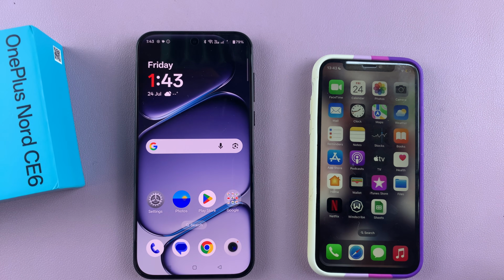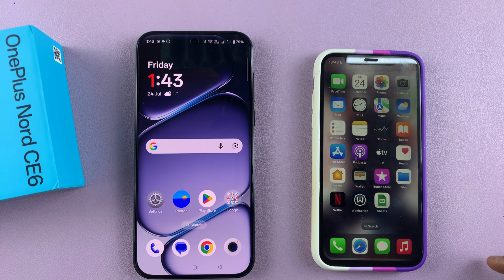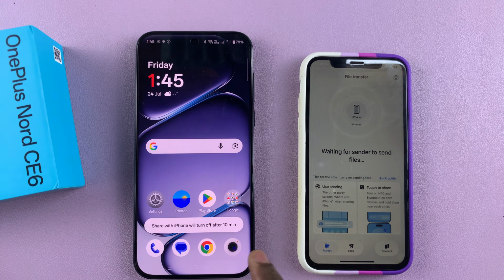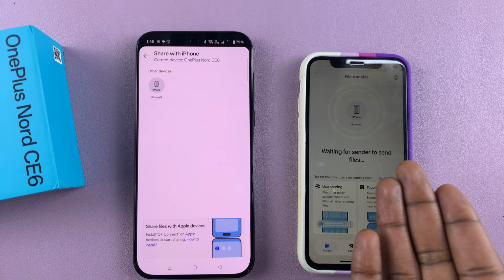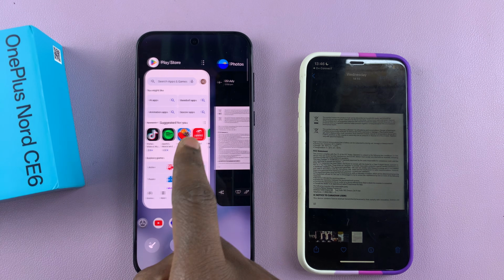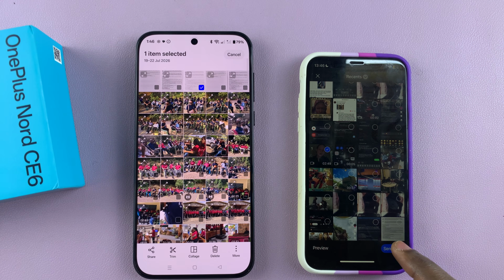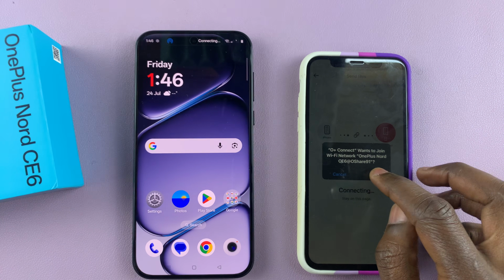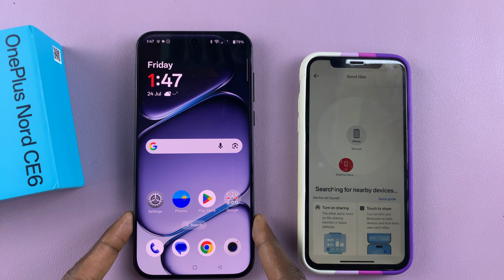How To Use AirDrop On OnePlus Nord CE 6 5G | Share Files With iPhone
Here's how to share photos, videos, documents, and other files wirelessly from your OnePlus Nord CE6 5G to an iPhone. Send and receive files quickly with iOS devices.

Cell Phone Tripod Adapter